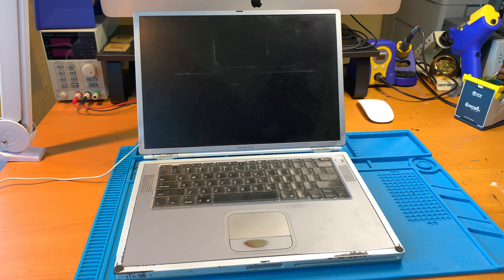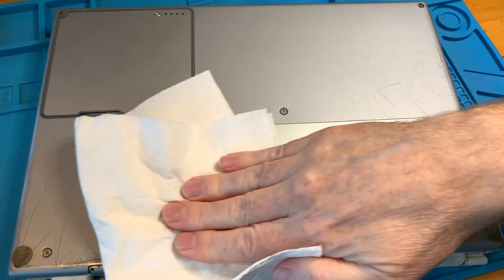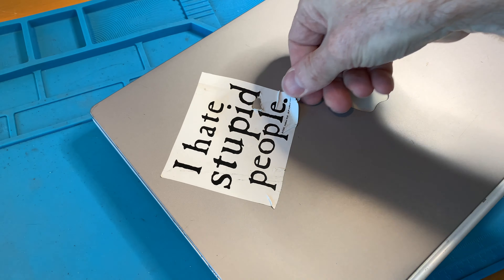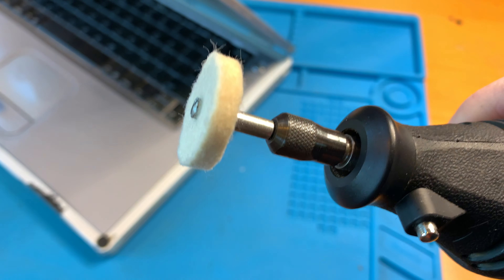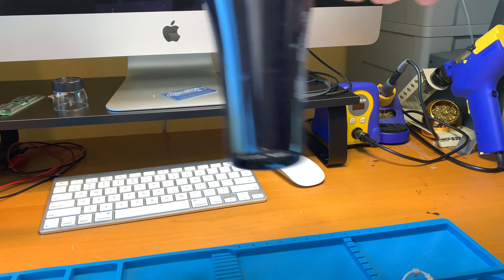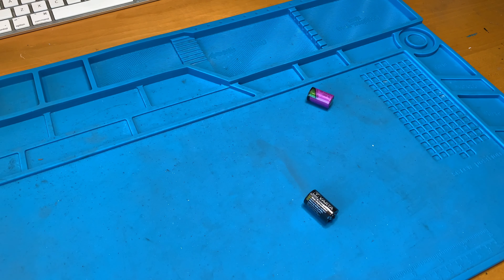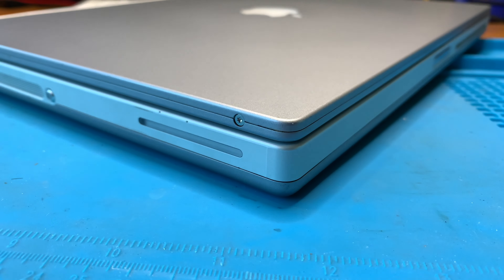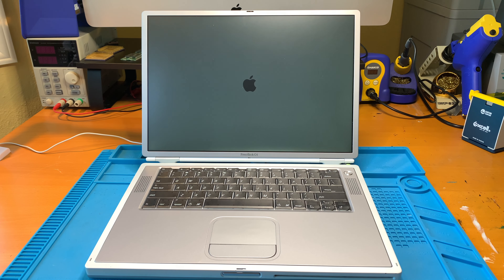Can This PowerBook Be Saved?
Watch as I try to restore this battered Macintosh PowerBook G4 using some rather unorthodox restoration techniques!

This is just for entertainment and the processes in the video may not be the best way, the correct way or the safest way to fix this.

Bluesky @garthbeagle.bsky.social